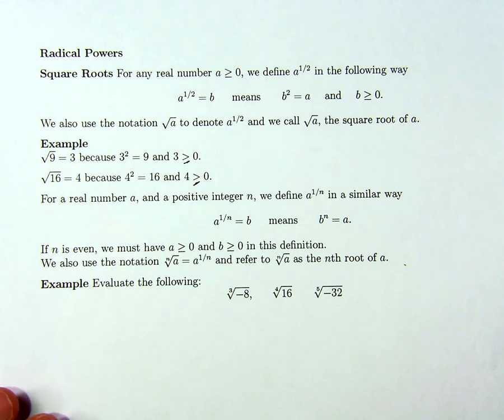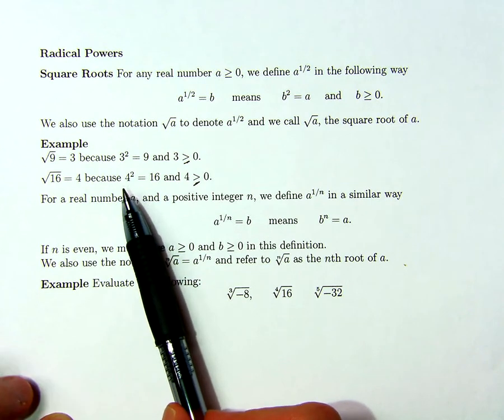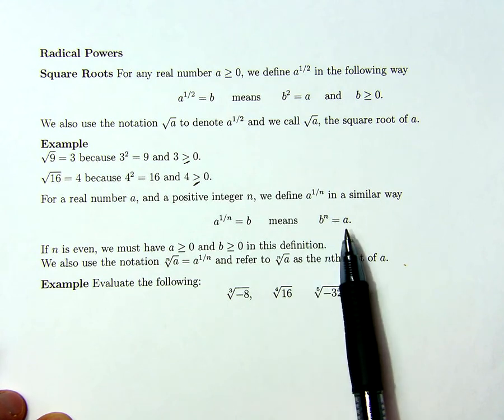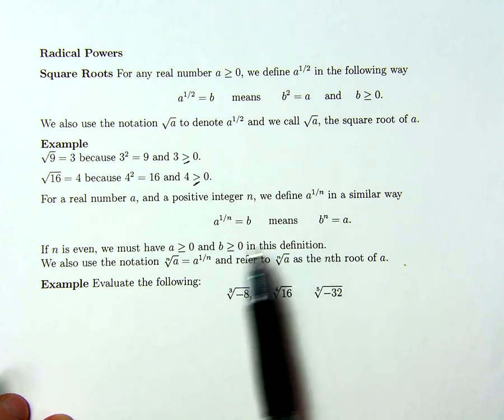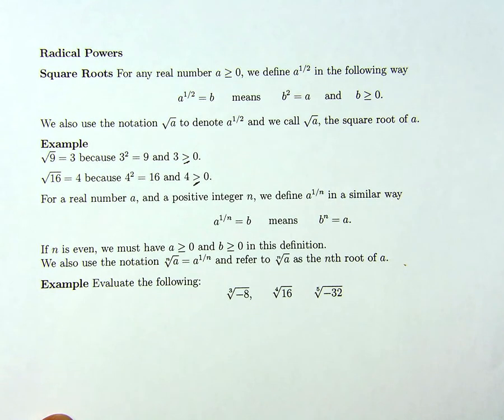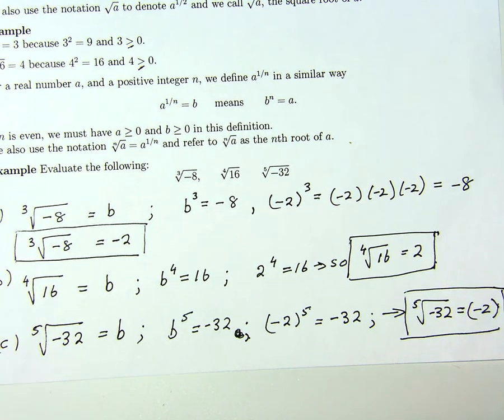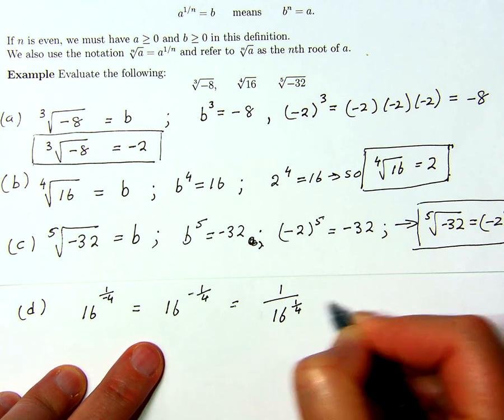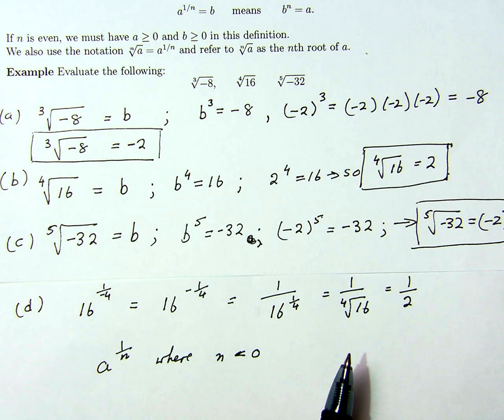Precalculus, Lecture 2, Part 5, Root Functions